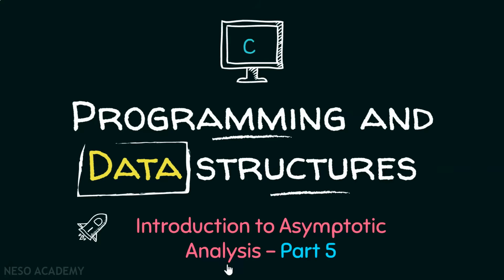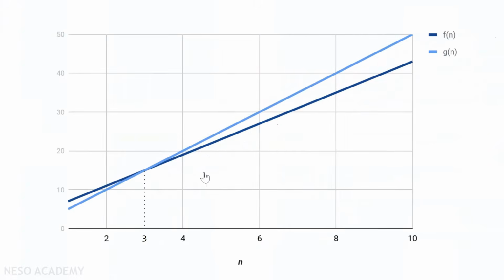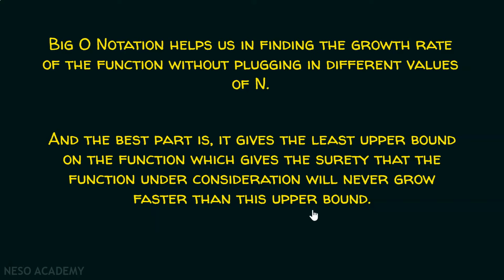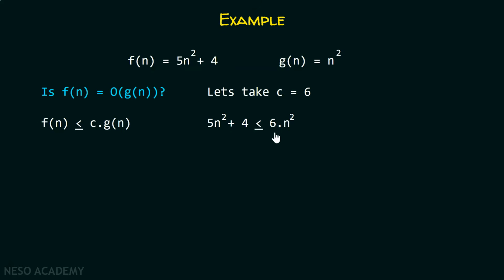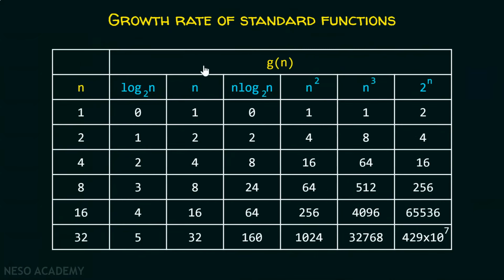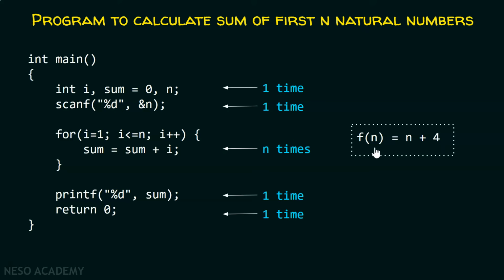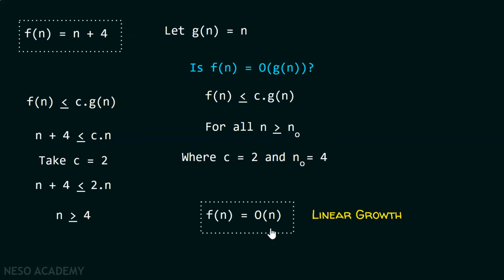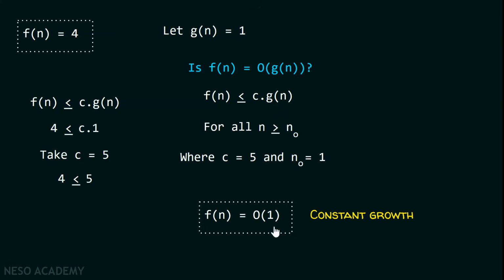Basics of Asymptotic Analysis (Part 5)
Data Structures: Basics of Asymptotic Analysis (Part 5)
Topics discussed:
1) The summary of Asymptotic Analysis.
2) Examples of Big O notation.
3) Programming example demonstrating the importance of Big O notation in determining the growth rate of a function.